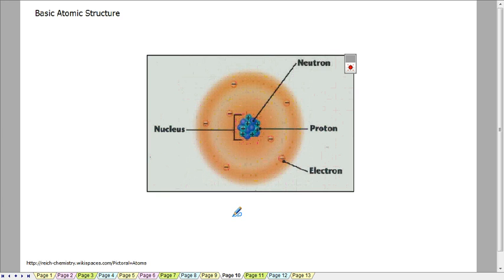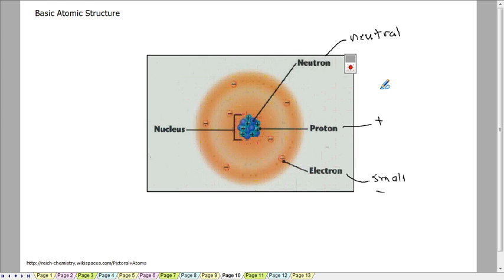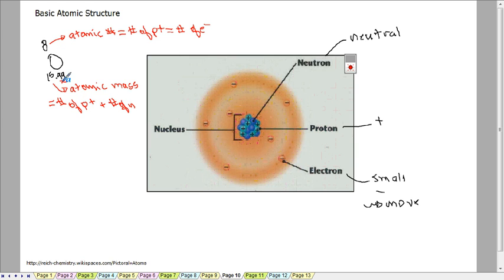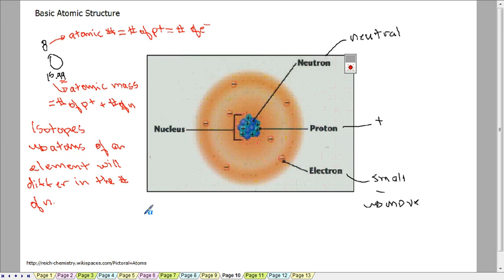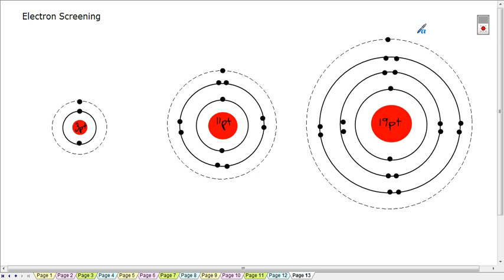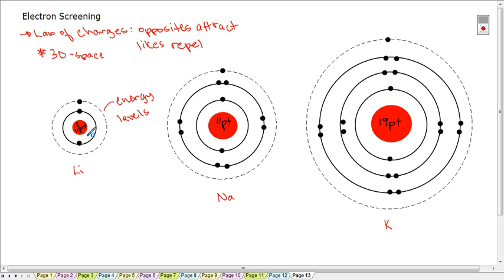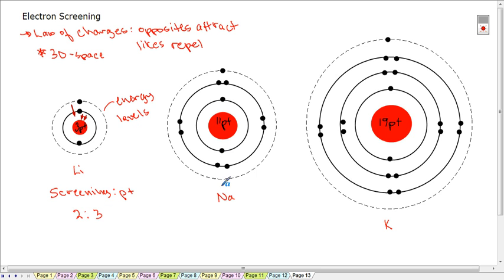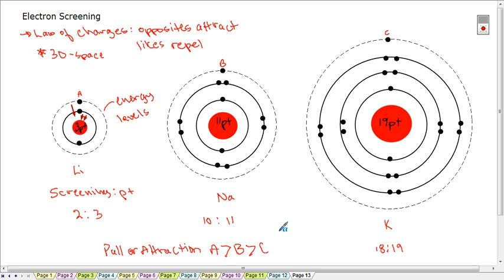Unit 1 Lesson 1 Basic Atomic Structure and Trends